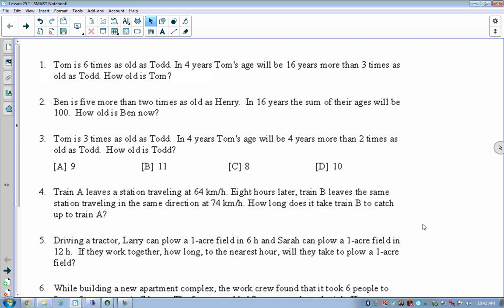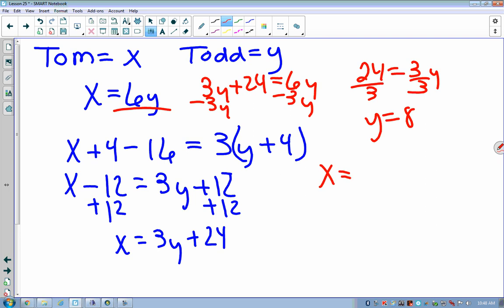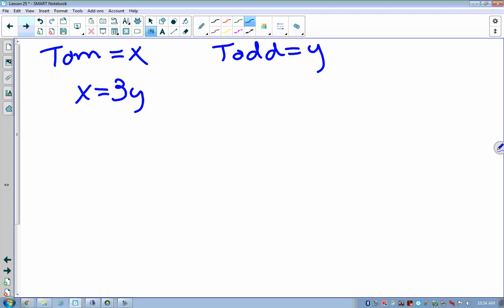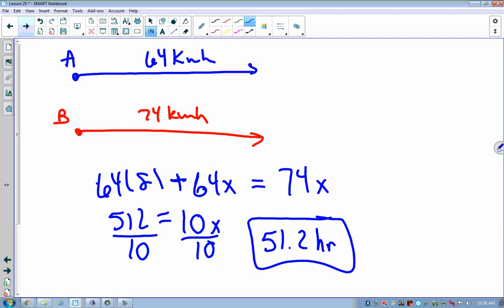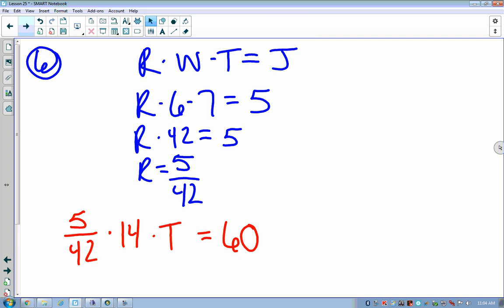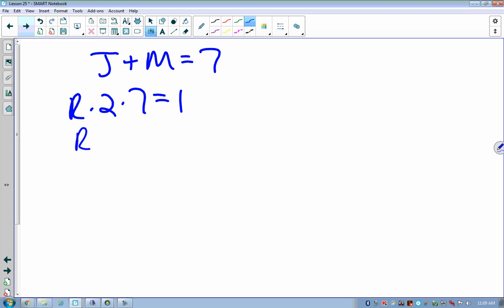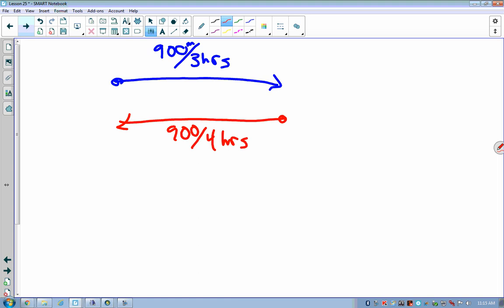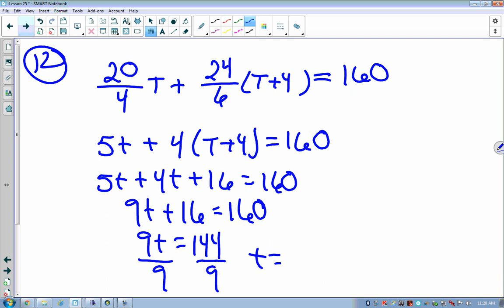Algebra 3 Lesson 25 age and rate questions